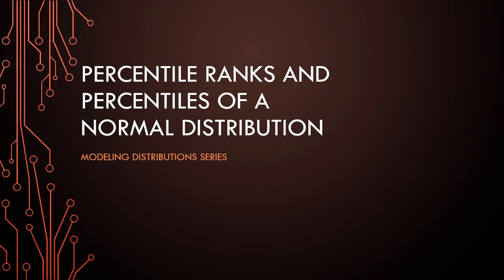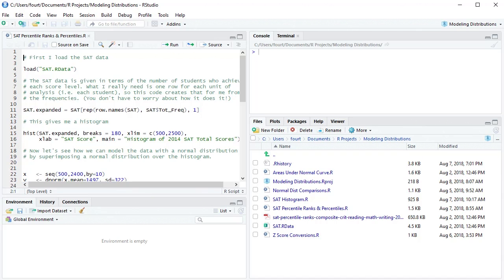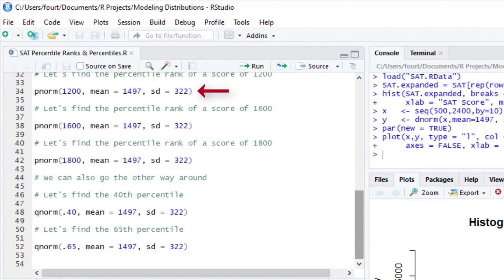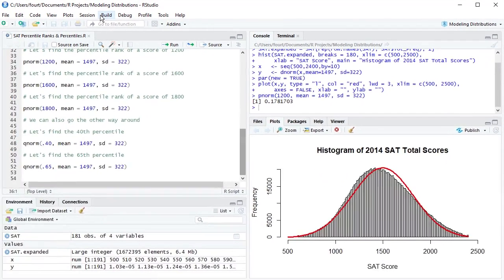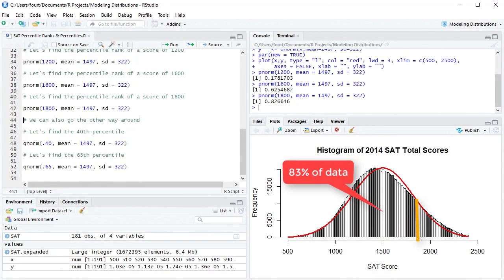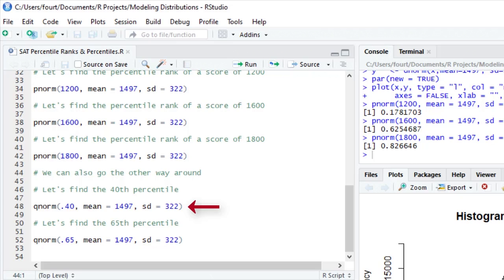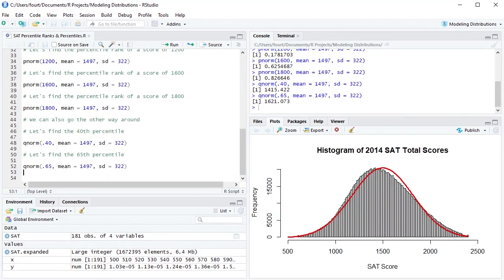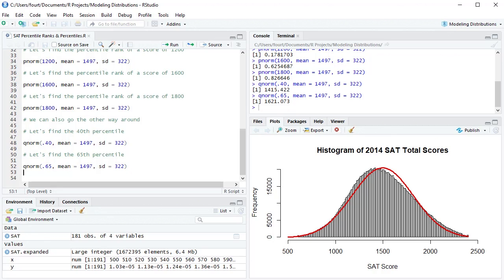Percentile Ranks and Percentiles of a Normal Distribution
Where do you fit? The model knows.

When we have a distribution of data that can be approximated with a mathematical model, one of the key advantages of using the model is that we can study and describe the characteristics of the data distribution without even using the data. This includes studying individual units in the distribution. With some simple R functions, we can calculate the percentile rank for these units. We can also go the other way around and calculate the percentile for a given percentile rank.

I demonstrate this magic in this video. I use the accompanying script to create a model, then with that model and a couple simple R functions, I calculate percentiles and percentile ranks.

This script is for calculating percentile ranks and percentiles on a normal distribution; specifically, the distribution is a model of the 2014 SAT scores